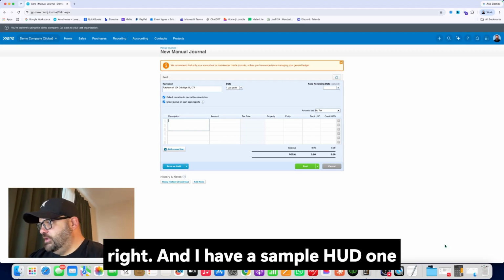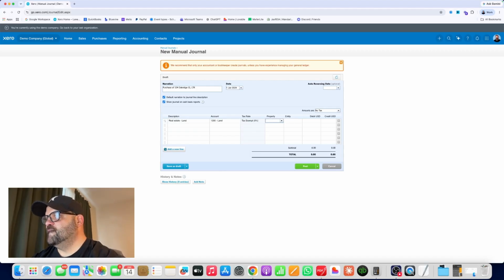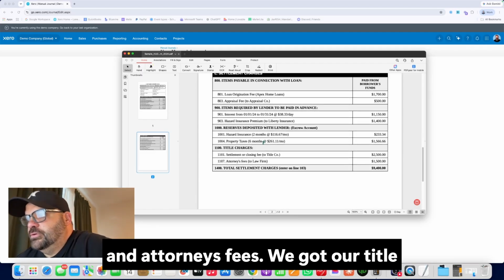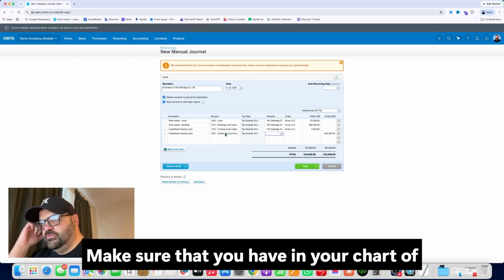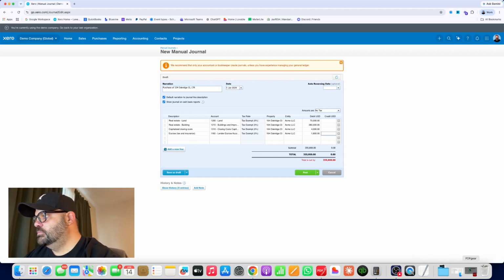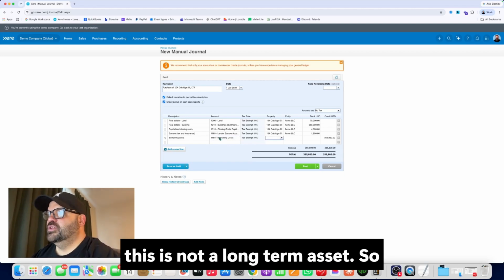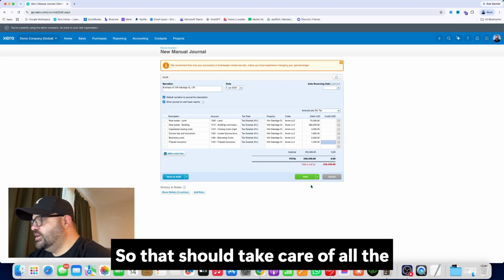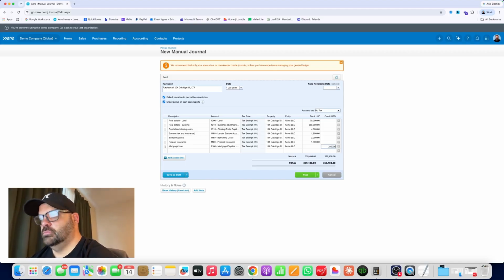Long term Rental LTR in Xero Part 1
My last video on fix-and-flip tracking got a little traction, but it made me realize something important. A lot of investors might try to use that exact same cash-and-expense workflow for long-term rental properties. If you do that, you are going to completely mess up your tax deductions and end up with a massive cleanup bill from your CPA.

When you buy a long-term rental, you cannot just wait for the cash-to-close to leave your bank feed and code the entire amount to a generic expense account. The IRS has very strict rules about what must be capitalized versus what can be expensed on day one.

In this video, we are setting up a rock-solid foundation for a property purchase inside Xero using a sample HUD-1 settlement statement. I walk you through how to configure tracking categories to scale your portfolio cleanly, and we break down the exact manual journal entry required to separate land, building, capitalized closing costs, and loan escrow accounts.

Head over to my website to learn more about how we help real estate investors streamline their bookkeeping

This is only part one of a multi-part series on long-term rental tracking. Once your closing journal is posted, your numbers are on the balance sheet, but Xero still doesn't know how to handle your tax deductions. In the next video, I will show you how to activate Xero's fixed asset register to set up automated depreciation scheduling on your 27.5-year property timeline.